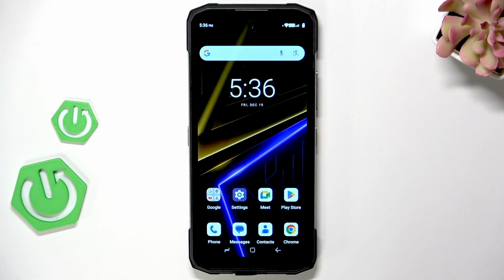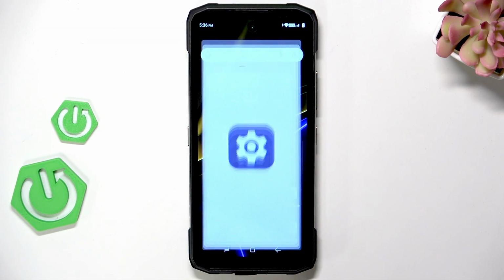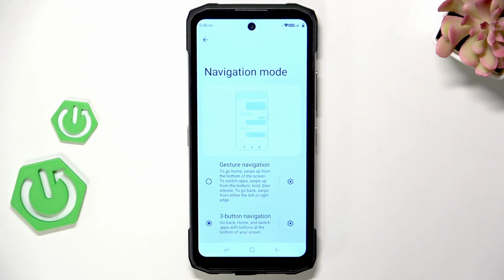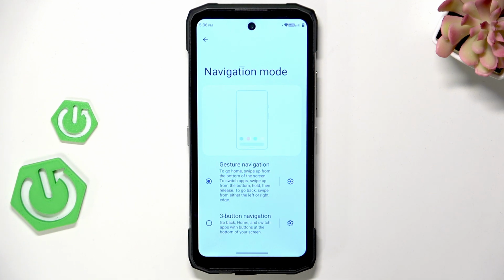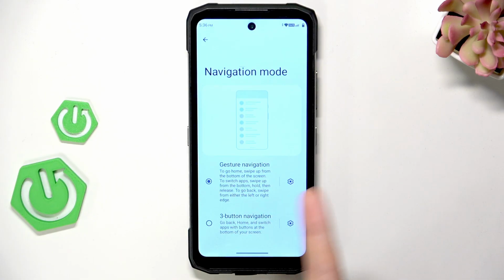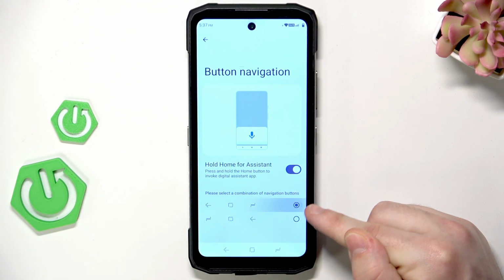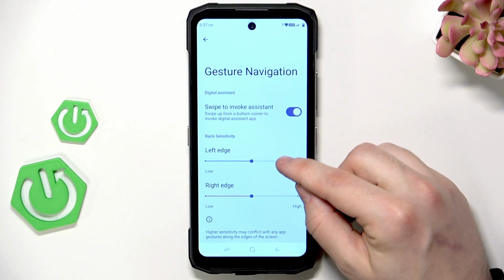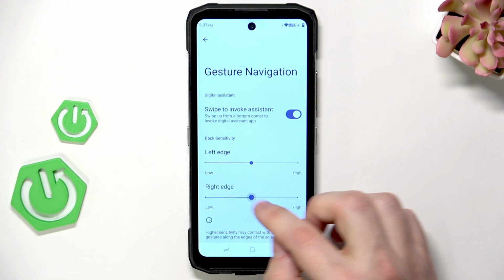How to Change System Navigation (Gestures vs. Buttons) on Doogee Smartphone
In this video we show how to change the system navigation method on the DOOGEE Blade 20 Max. Learn where to find navigation settings, how to switch between three-button navigation and gesture navigation, how to change the button layout, and how to adjust back-swipe sensitivity for left and right edges. This clear step-by-step guide helps you customize navigation on your DOOGEE Blade 20 Max so the phone works the way you prefer.

How to change system navigation on DOOGEE Blade 20 Max?
How to switch to gesture navigation on DOOGEE Blade 20 Max?
Where is navigation mode in DOOGEE Blade 20 Max settings?

0:00 Intro – what we’ll change
0:06 Open Settings and go to System → Gestures
0:19 Select Navigation mode (Three buttons or Gesture navigation)
0:53 Change three-button layout and order
1:07 Edit gesture navigation – back sensitivity and right edge
1:25 Wrap up and tips